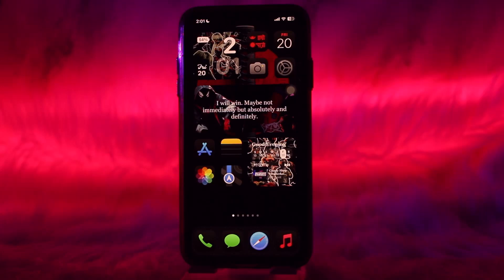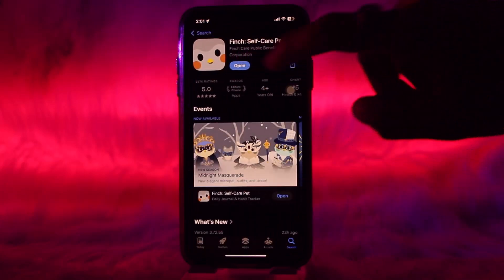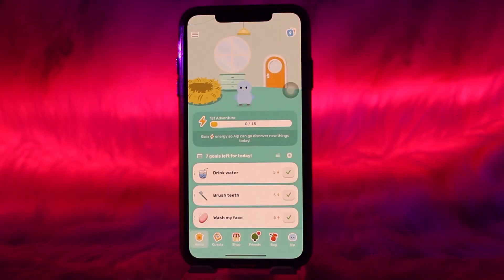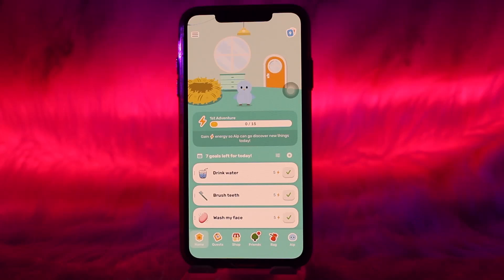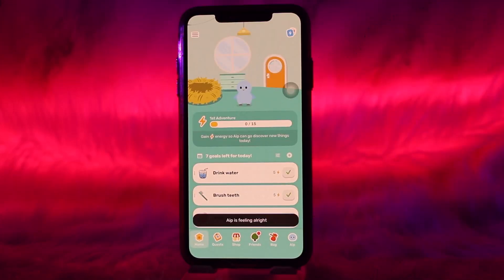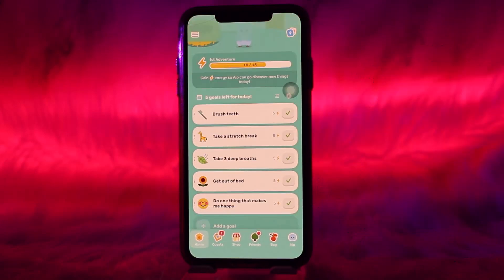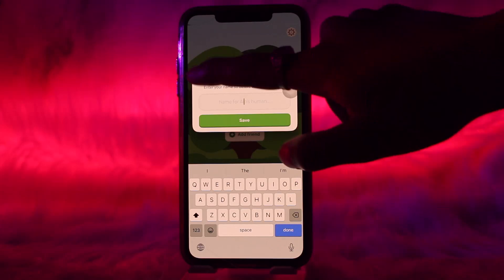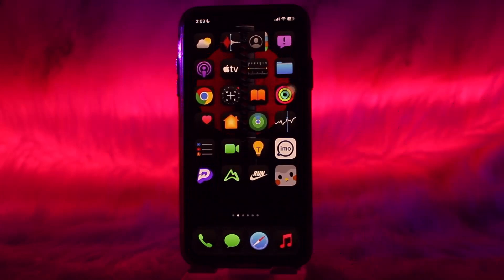How to Use Finch Self Care App: A Beginner's Guide - 2025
Looking to take control of your financial and mental wellness? The Finch Self Care app offers a unique combination of self-care activities and financial tools to help you achieve your personal goals. In this guide, we'll show you how to navigate the app's features, track your spending, set budgeting goals, and explore various wellness activities. Whether you're just starting your self-care journey or looking for new ways to stay on top of your finances, Finch has something to offer. Let’s get started!